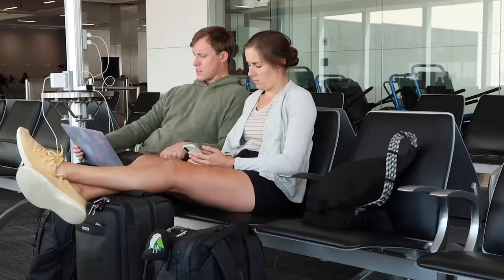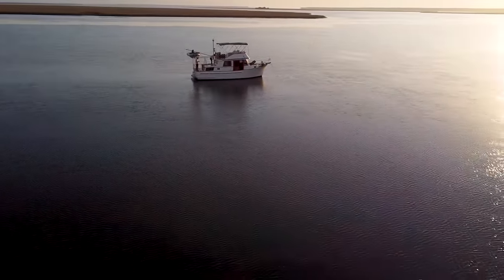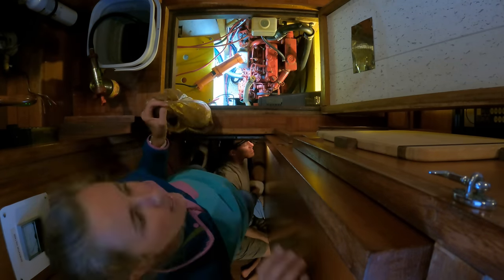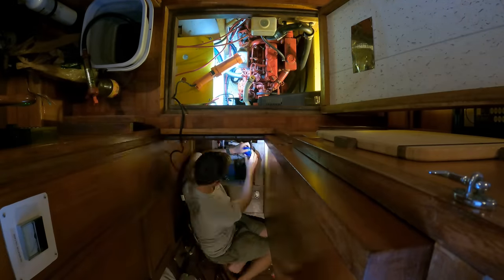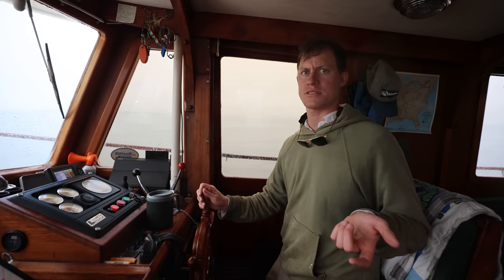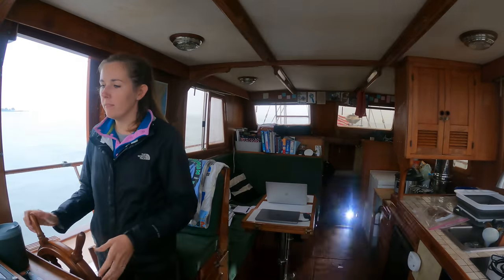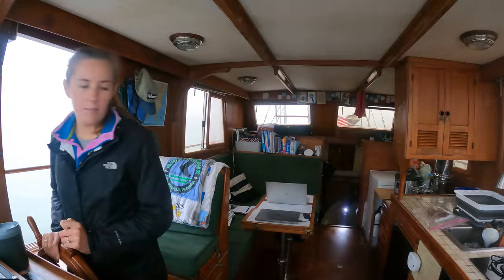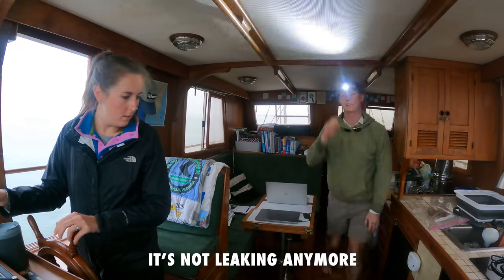ENTERING the BAY and we find a MAJOR LEAK! (Our PSS Shaft Seal + How we timed the weather)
Entering the Chesapeake Bay can be ROUGH. We waited out a gale in Hampton, VA, and did some boat maintenance while searching for a PERFECT WEATHER WINDOW. Everything was going fine until we heard a smack, opened up our hatch, and saw a river of water going into our bilge pump. It was seriously stressful, our boat was taking on water entering the Chesapeake Bay. Watch along as we are hit with more "boat life" and have to figure it out.

🎥 Episode #251 | Filmed on May 14th, 2022
🇺🇸 America's Great Loop | Hampton, Virginia
☝️ Read more and check out behind the scenes at the blog
AMERICA'S GREAT LOOP CRUISERS ASSOCIATION
SUNDAY SUMMARY
We send out a weekly email with our travel updates
SUPPORT
GEAR
CHAPTERS
00:00 Upcoming…
00:14 Who we are
00:44 Beautiful Morning in Hampton
01:43 Plan for entering the Chesapeake
02:43 Taking on Water
03:14 What happened
04:00 Trying to diagnose why water is coming in
04:51 Dropping Anchor to Research
06:24 Researching what is a PSS Dripless Shaft Seal
08:18 Deciding to continue into the Chesapeake
09:44 How we navigate in the Fog
12:16 Beautiful Weather along the Bay
13:02 Entering Deltaville, Virginia
13:31 Dropping Anchor in Deltaville
14:10 Engine Off
14:53 How to Plan the Weather for the Chesapeake
17:23 How a PSS Dripless Shaft Seal Works
22:56 Trying to fix our Leaky Shaft Seal
26:02 Taking a walk around town
29:31 Gorgeous Chesapeake Sunset
29:55 Jennifers Behind the Scenes “REAL LIFE BOAT LIFE”
31:10 Wrapping up the Day
32:06 Bloops

FRIENDS
ABOUT US
Hi! We are high school sweethearts from Atlanta, Georgia who decided to take a year off to travel around the world. Together we decided to create vlogs for our journey as a fun way to remember it. On September 15, 2019, we left Atlanta with 3 bags, 2 one-way tickets, and 1 goal of traveling for a whole year. Little did we know, 6 months later we would find ourselves in a nationwide lockdown in India. After spending 5 months in India, we came back to the United States and decided to purchase a 34’ Trawler, dive headfirst into boat life, and kick-off America’s Great Loop.

 Thank you for following us along our journey!